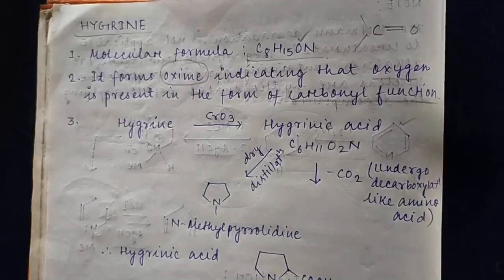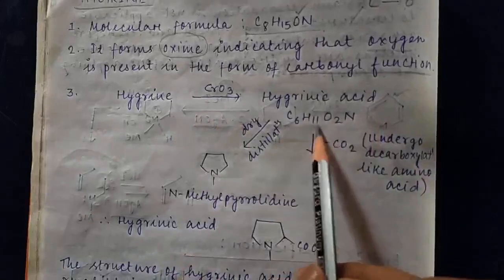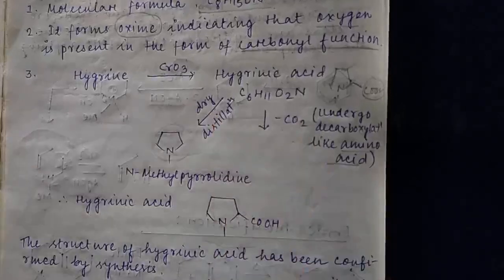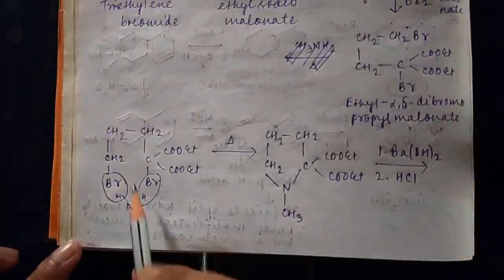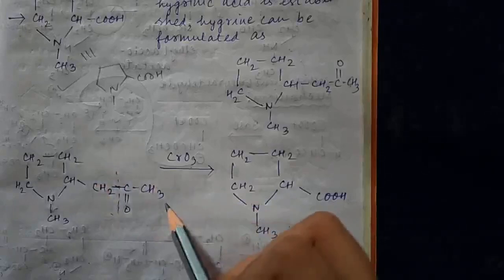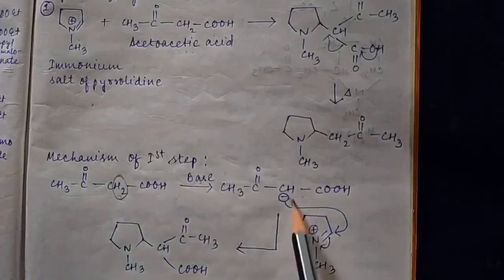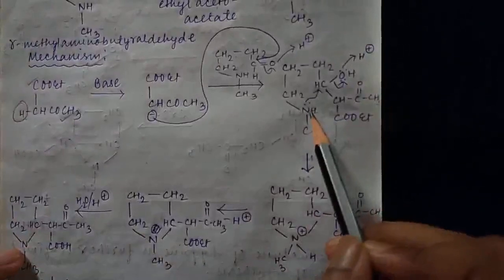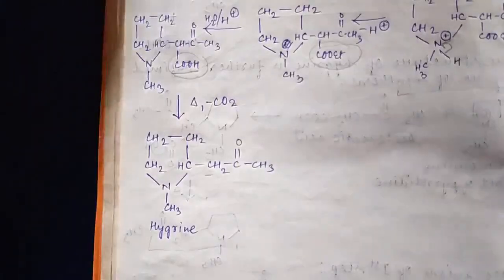HYGRINE - AN IMPORTANT ALKALOID for B.Sc Chemistry (Honours)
In this video structure elucidation and synthesis of Hygrine is discussed. please write your suggestions in the comment box.